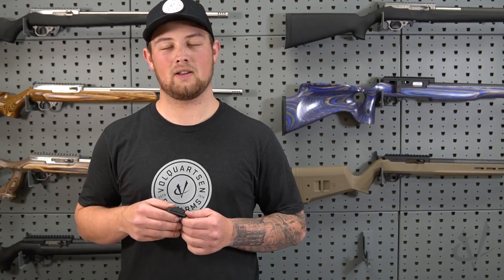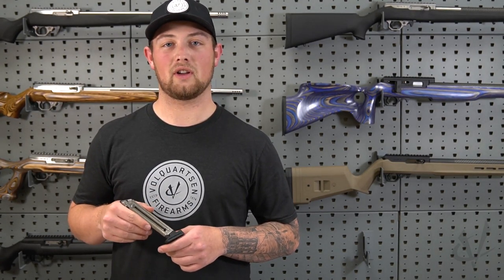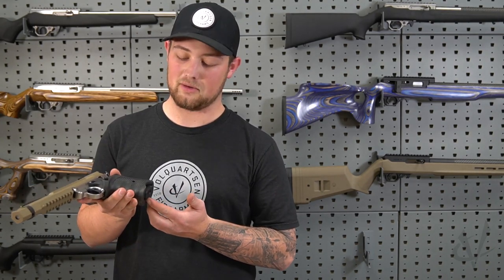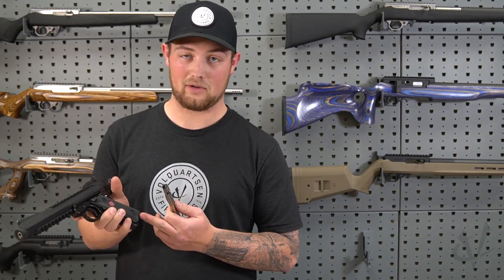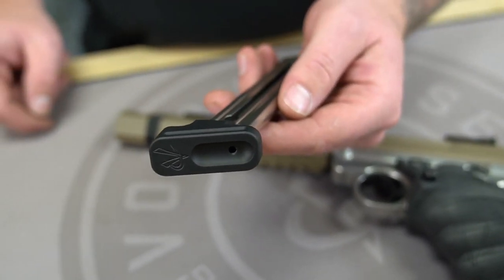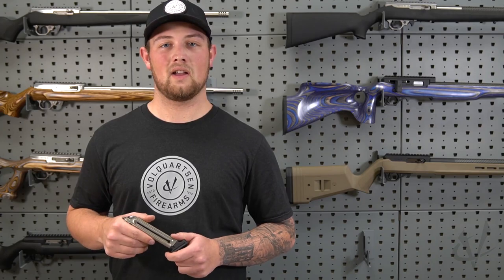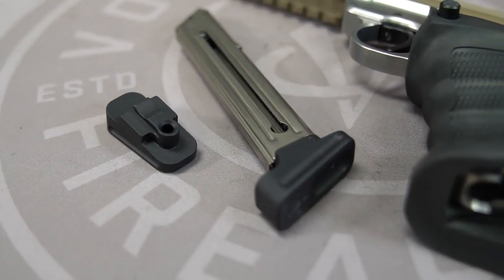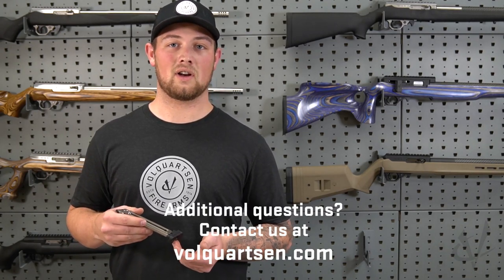Features of the Volquartsen Magazine Base Pads for the Ruger® MK IV™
In this video we take a look at the Volquartsen Magazine Base Pads for the Ruger® MK IV™ and Black Mamba-TF.

Our Magazine Pads provide more positive magazine insertion, easier removal, and lightning fast reloads. CNC-machined from billet aluminum, these base pads are designed will fit both the Mamba-TF and Ruger® MK IV™ magazines. These are the perfect complement to our target (Volthane or Laminate) grips that extend below the base of the frame.

These Magazine Base Pads will be included with our pistol configurations that feature our Volthane or Laminate grips.

These Magazine Base Pads are not compatible with the 22/45™ frame, however we do offer a separate Magazine Base Pad that does fit those models. Please see our website for details.